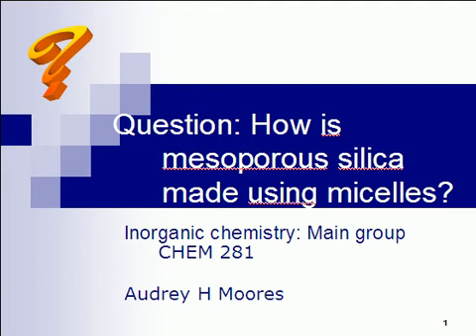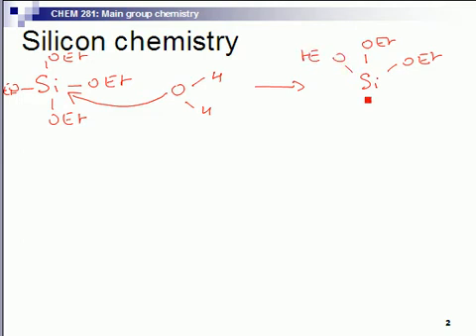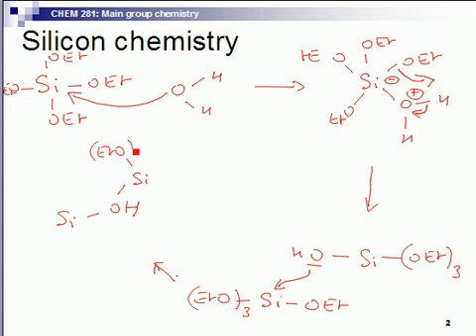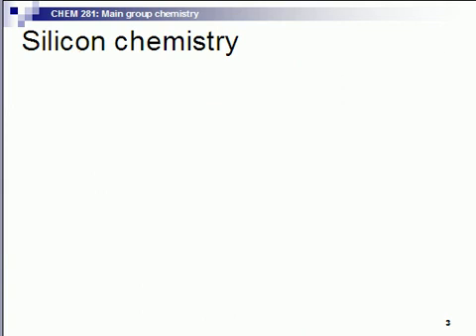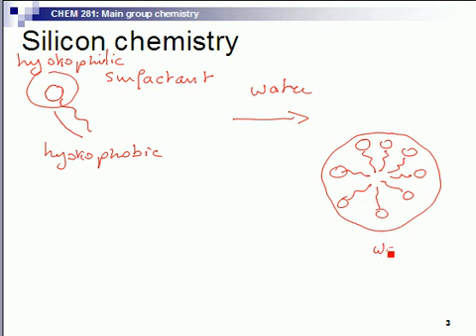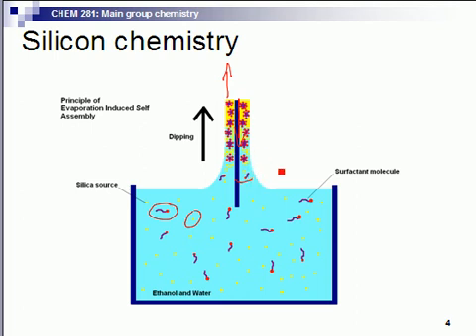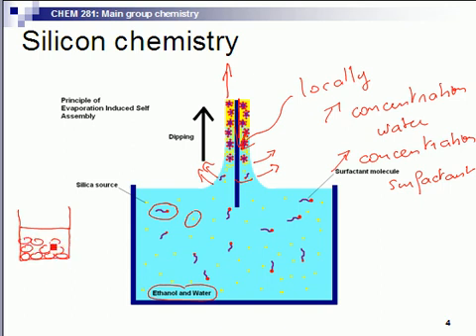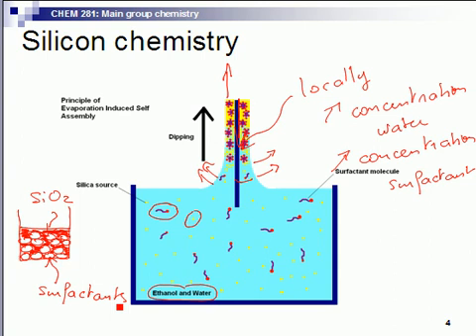Mesoporous silica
How to make mesoporous silica using micelles